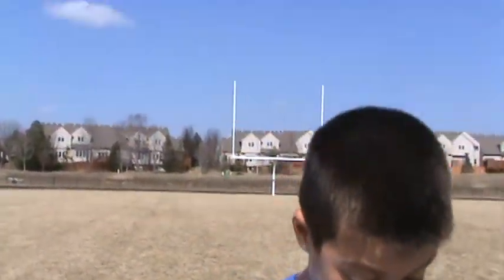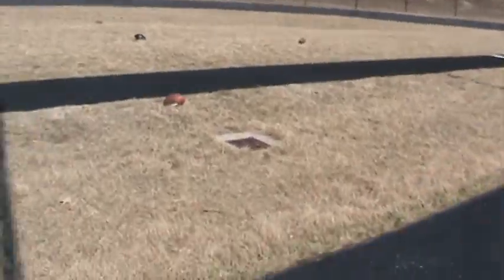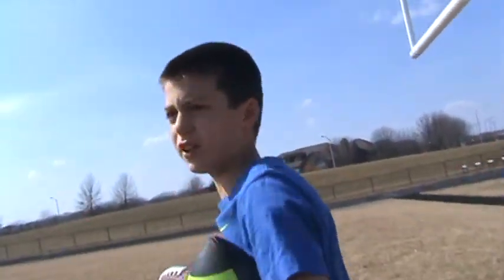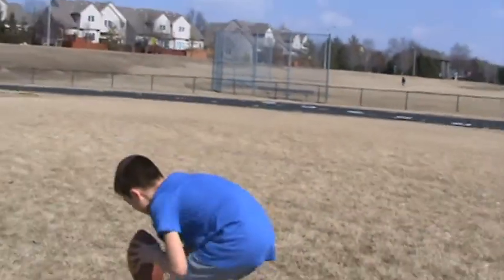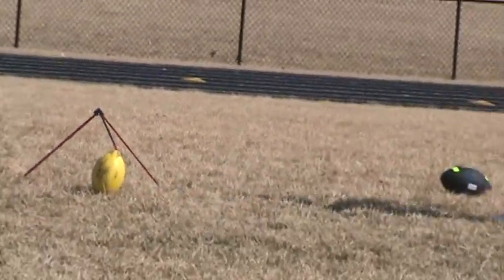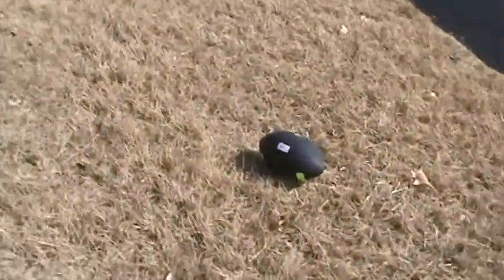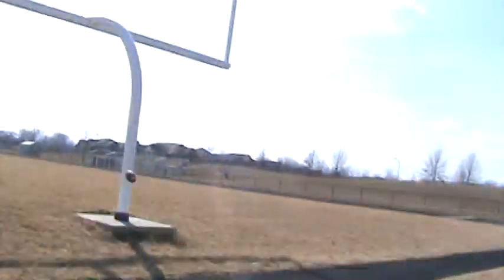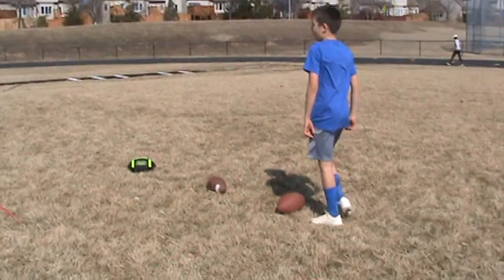Part 1: Kicking Field Goals